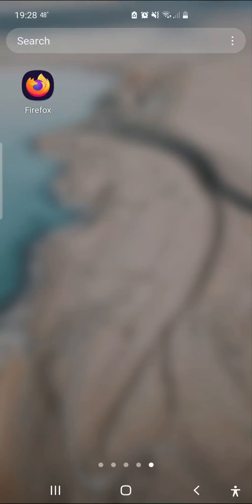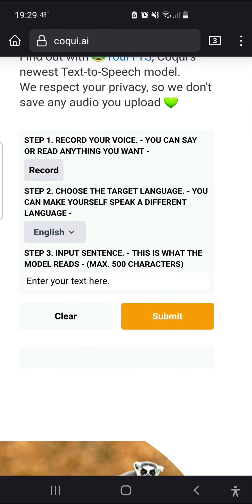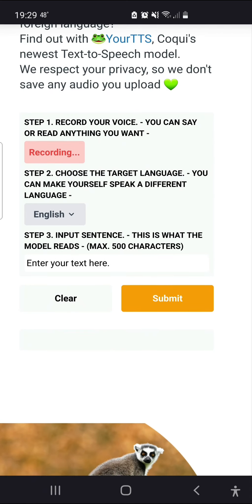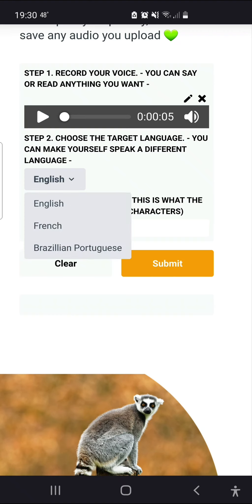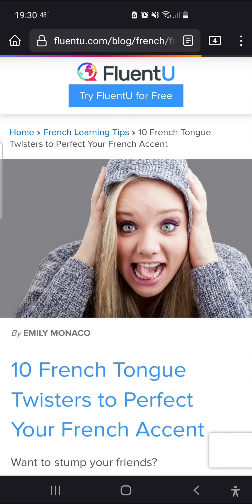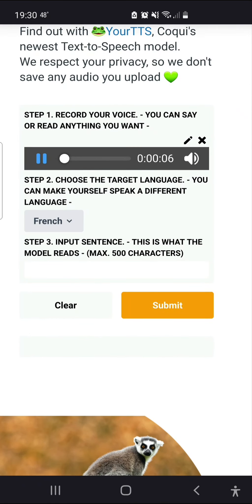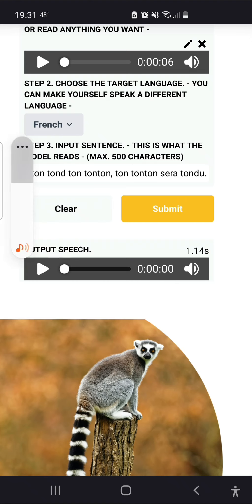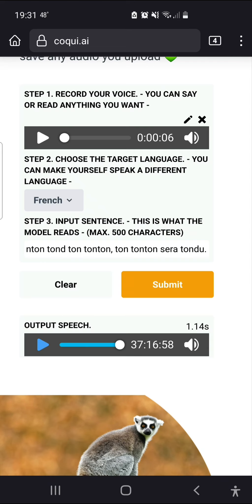Speaking in Tongues with 🐸 Text-to-Speech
Introducing the YourTTS model from Coqui (🐸). Fine-tune the model with less than one minute of your voice and achieve state-of-the-art results.

0:00 Intro
0:20 Three simple steps
0:32 Step 1: Record your voice
1:20 Step 2 + 3: Choose output language and text
2:20 Clone + Synthesize